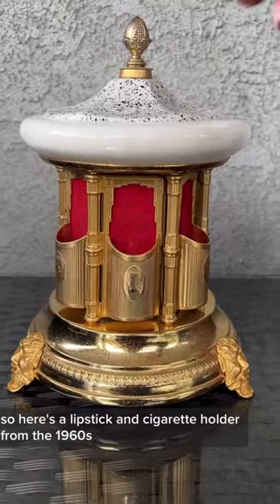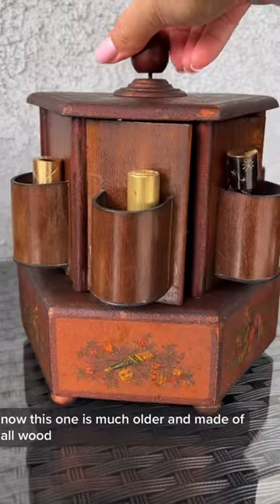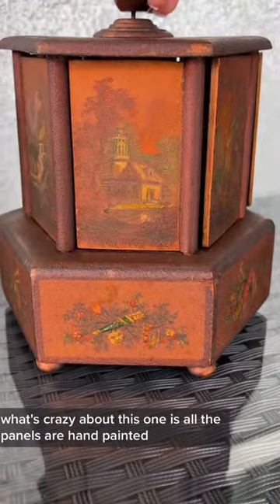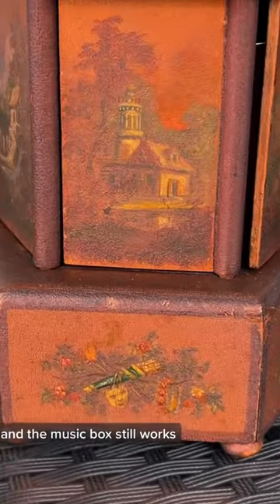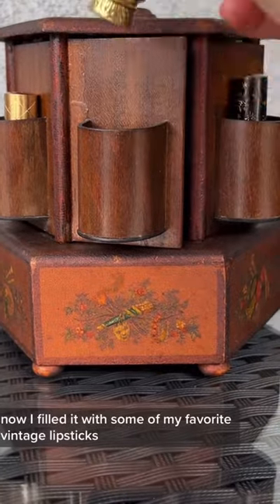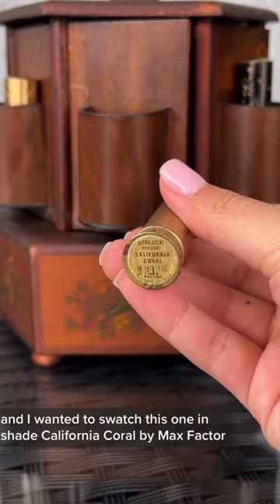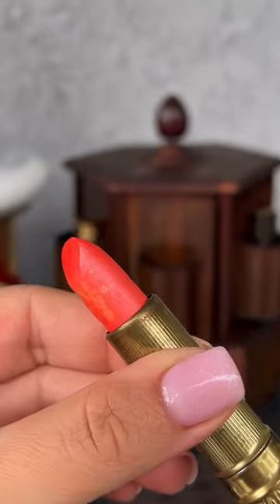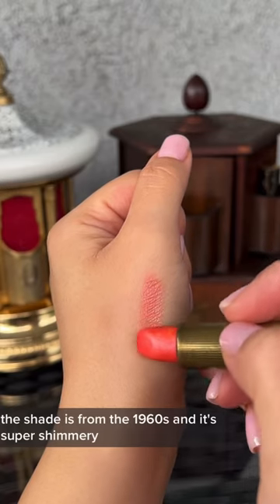Vintage lipstick/cigarette carousel💄vintagelipstick